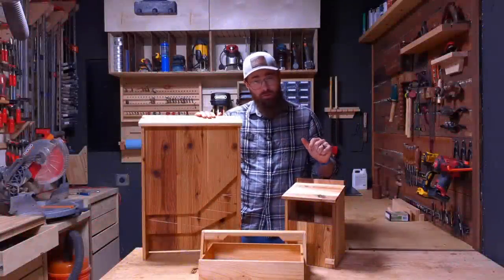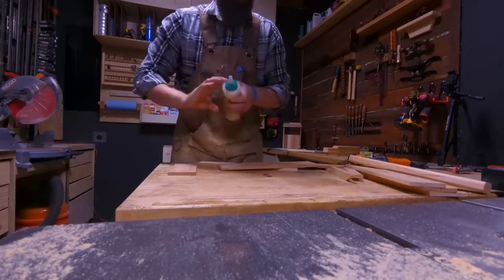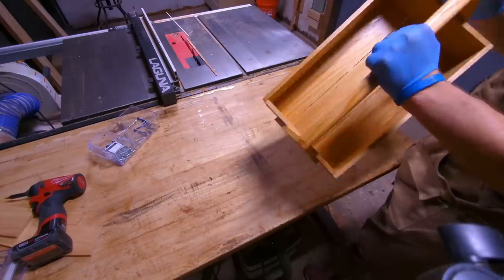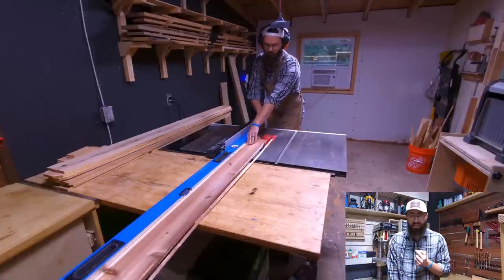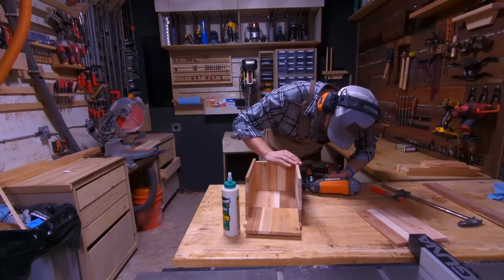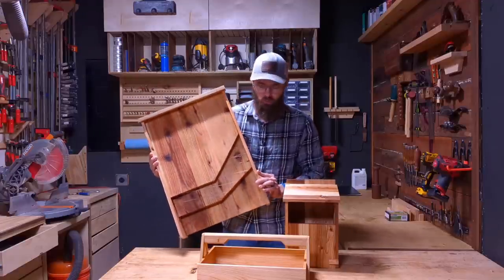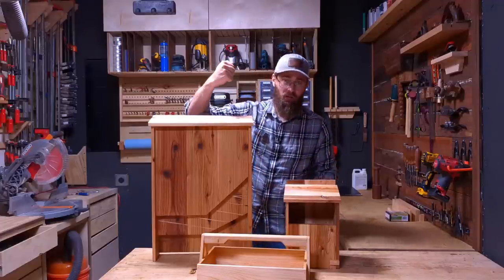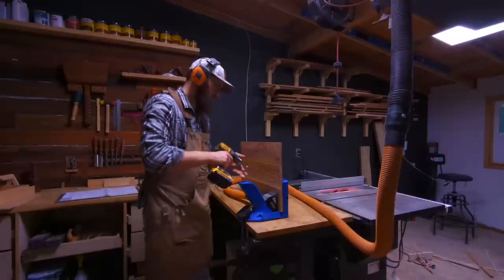Easy Beginner Projects you can build in 1 day!! Easy DIY Projects (Easy Woodworking projects)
These are three easy DIY woodworking projects you can build in one day!  These are also easy to sell if you hit the market right!  Free plans will be available on my website within the next few days, I will make a community post once complete and will update this description to say “Free plans now available”.  We have tons of content coming out which will help you build your woodworking business!